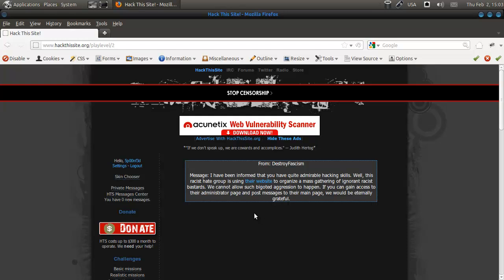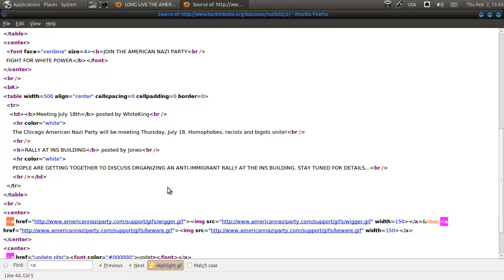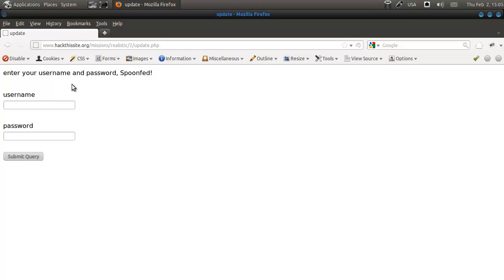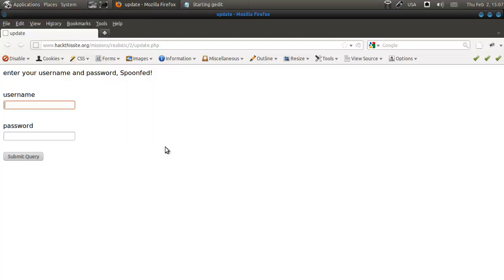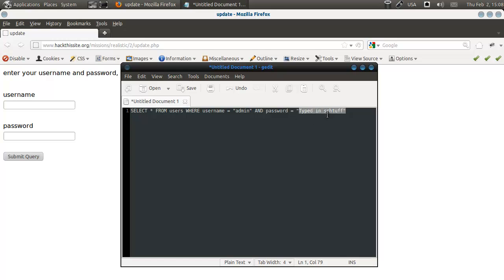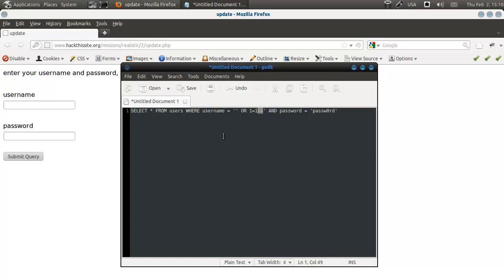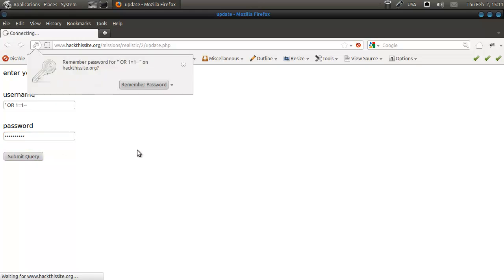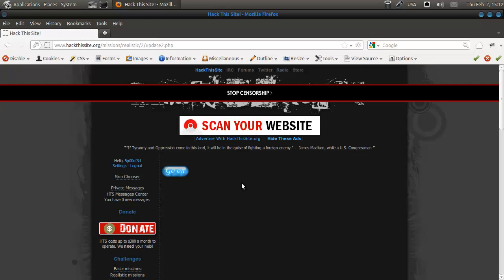Spoonfeeding Hacking - HackThisSite.org Realistic Mission 2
Spoonfed here with the solution to Realistic Mission 2 over at HackThisSite.org